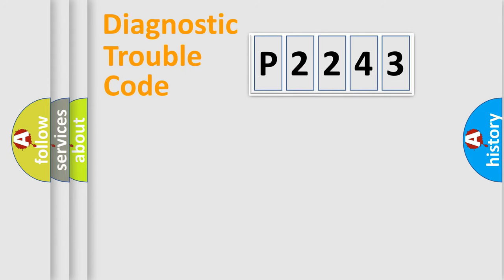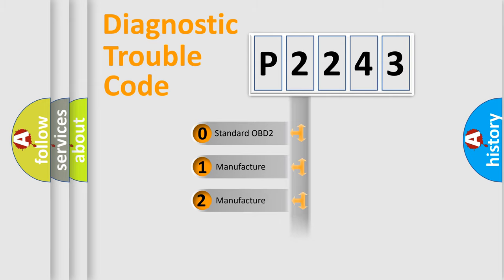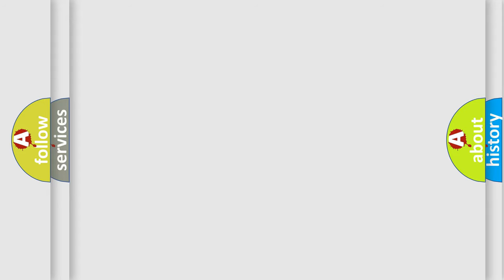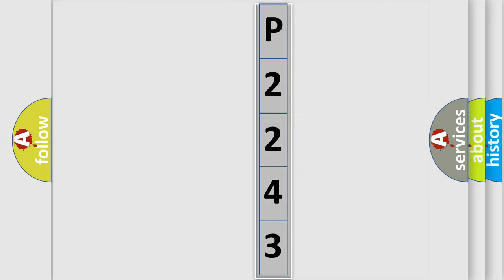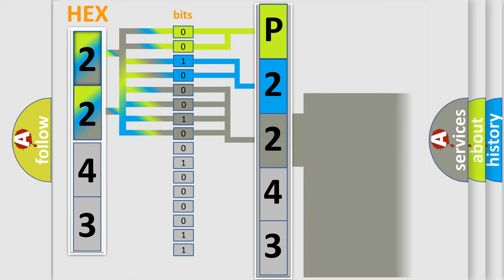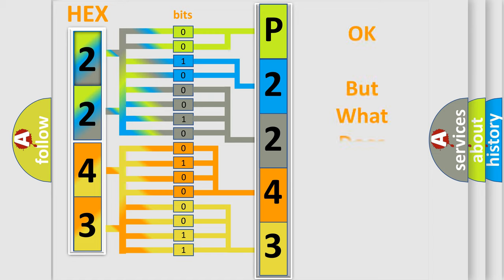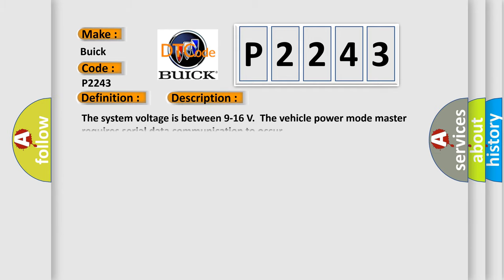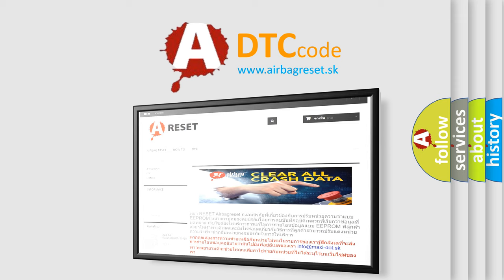DTC Buick P2243 Short Explanation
Contents:
0:21 Basic DTC analysis according to OBD2 protocol standard.
1:48 Insight into programming
2:58 A diagnostically understandable description of the Diagnostic Trouble Code
3:05 Basic error definition

Make:
Buick
Code:
P2243
Definition:
Lost Communications With Instrument Cluster
Description: